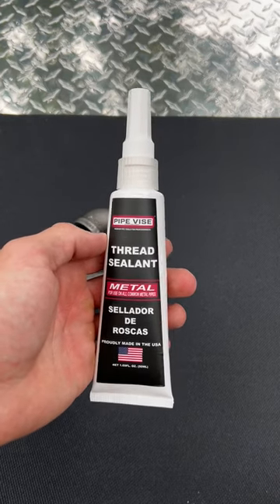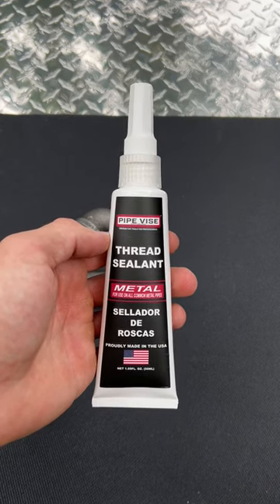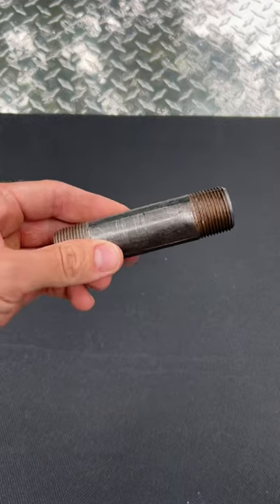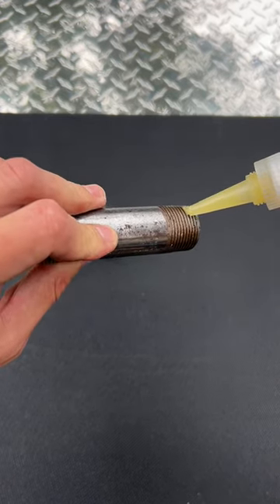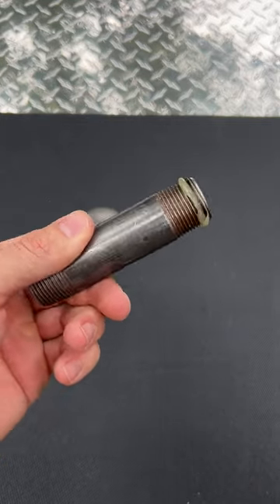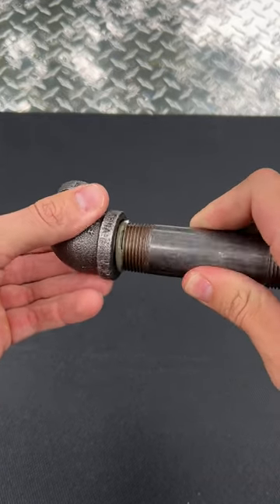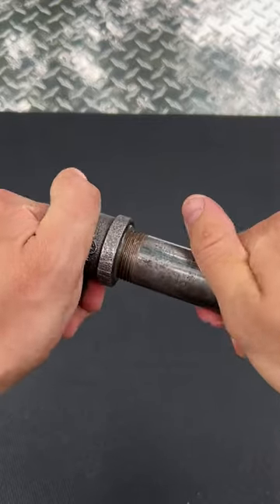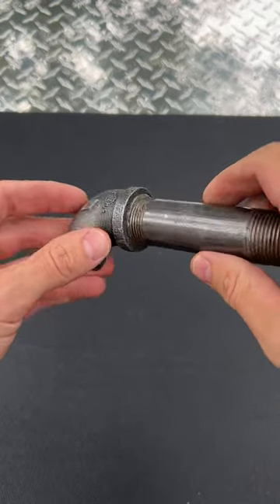Best Thread Sealant For Plumbing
There’s not much we can say other than this stuff seals like no other! Our specially formulated anaerobic thread sealant will seal threads your old school pipe dope could never dream of. If your pipe dope isn’t sealing the deal, grab a tube of Pipe Vise metal pipe thread sealant and seal your worries away!